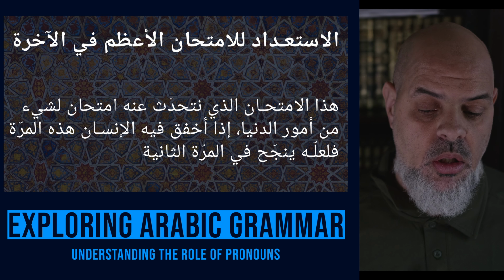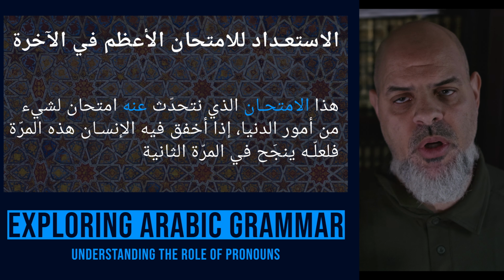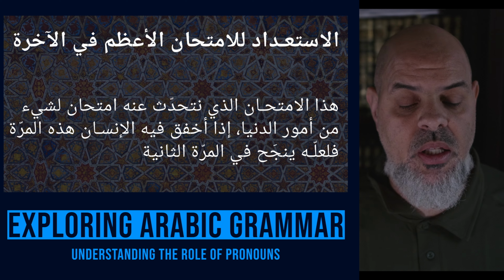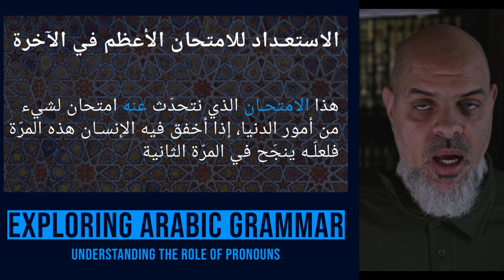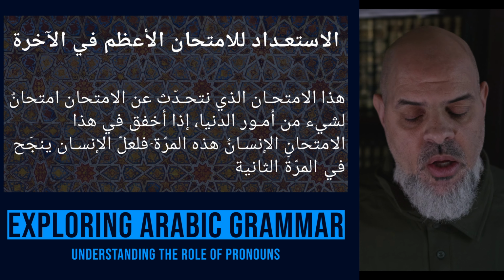Exploring Arabic Grammar – Pronouns & Particles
A short video by Imam Marc Manley explaining how particles (حرف) and pronouns (ضمير) work together.

A new series of short videos explaining and visualizing certain aspects of Arabic grammar to help facilitate learning for new students.